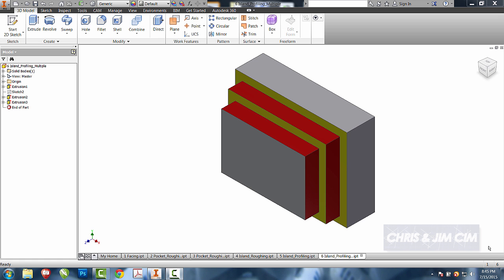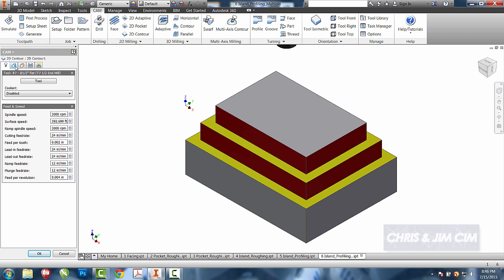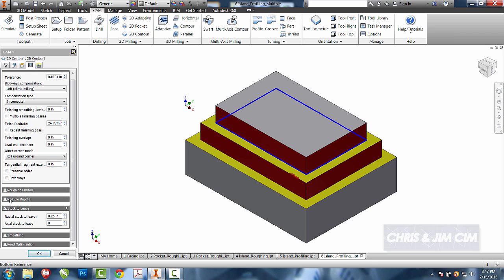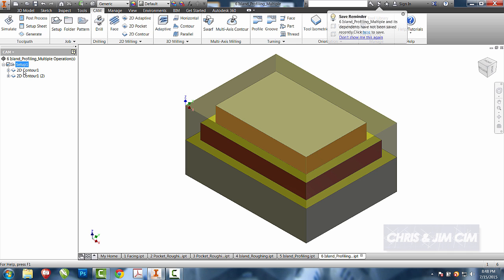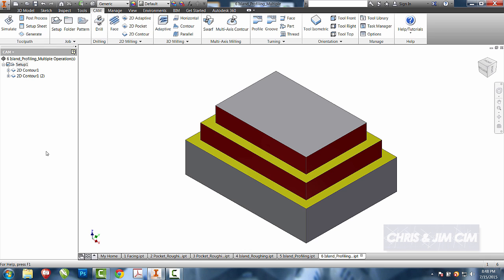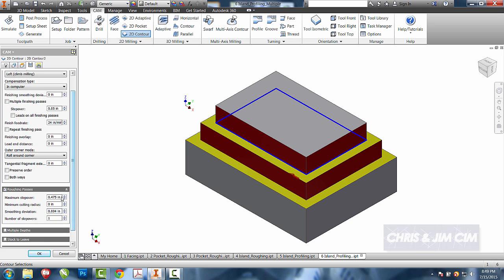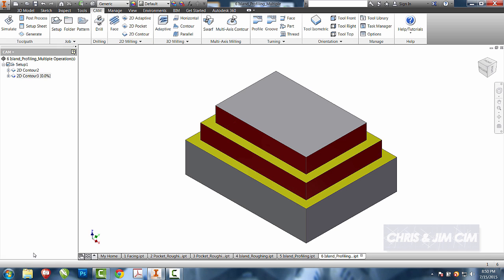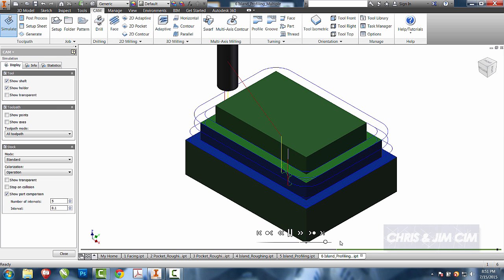6 Multiple Contour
In this video we show you two different ways to tackle a multiple contours.